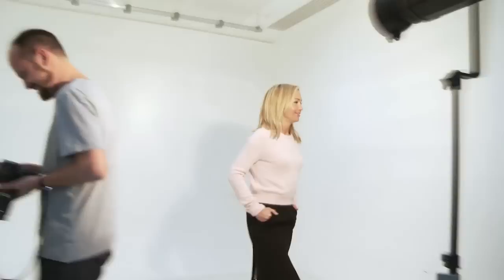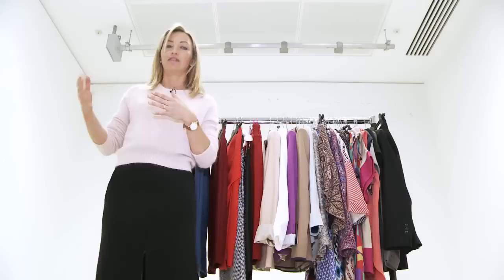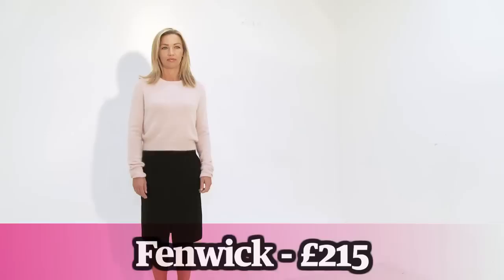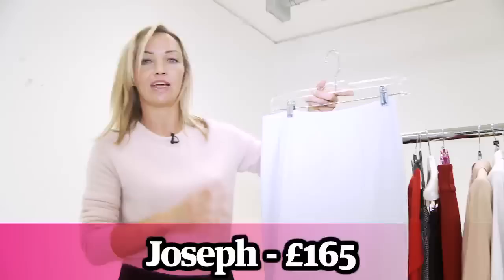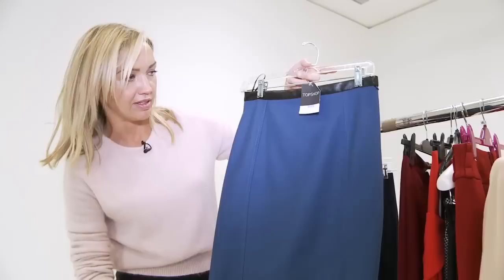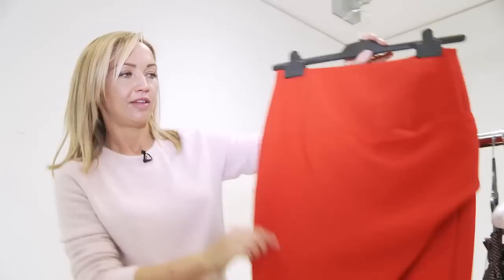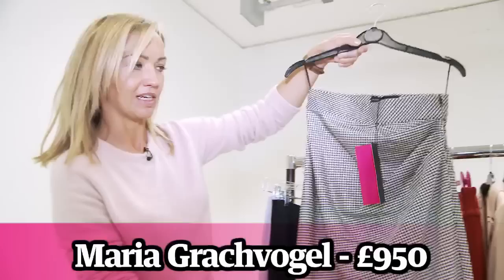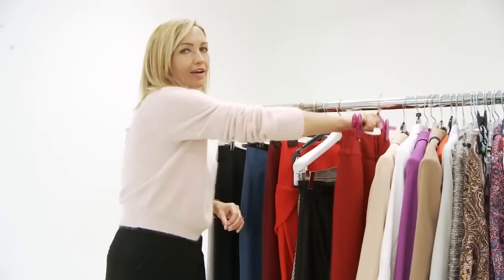How to Dress: pencil skirts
Jess Cartner-Morley, the Guardian's fashion editor, returns this week to guide you through the latest trends. This week: pencil skirts